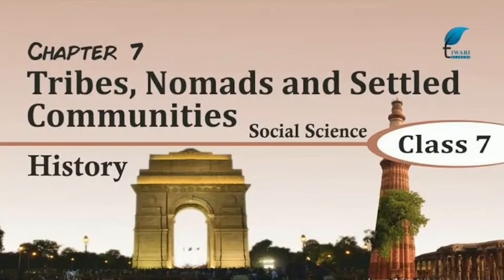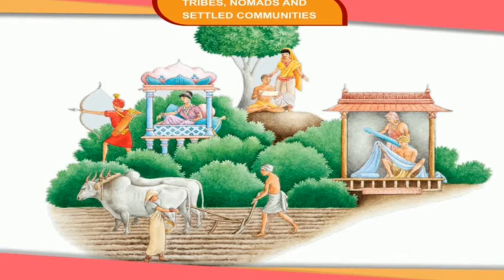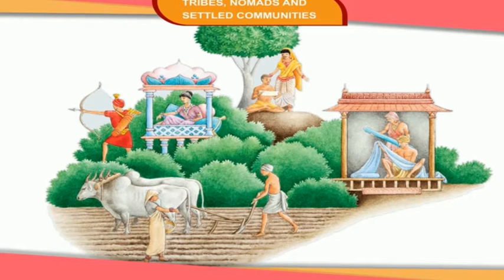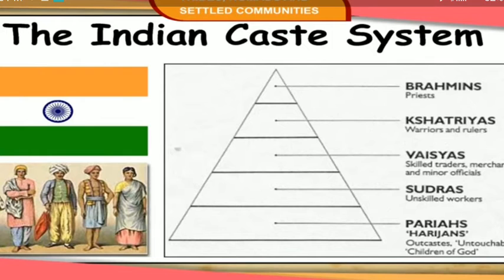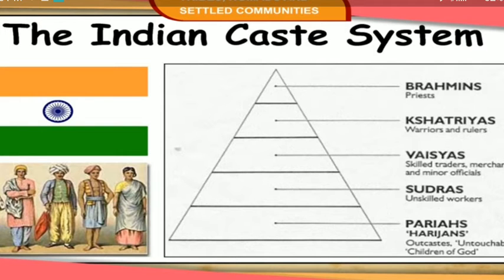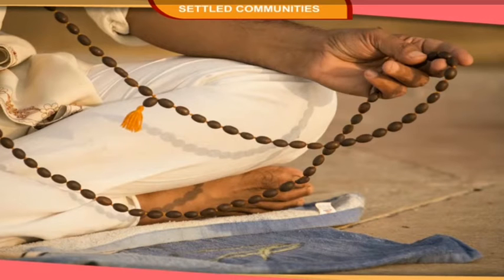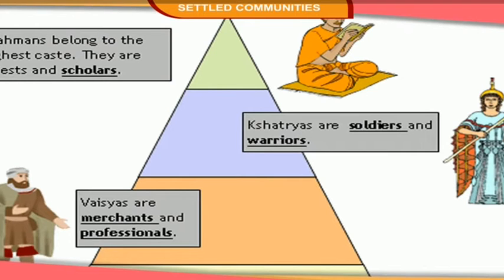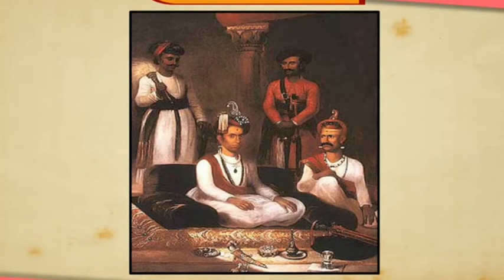Class 7th History Ch 7 Tribes Nomads and Settled Community